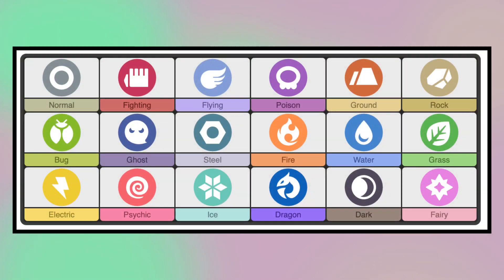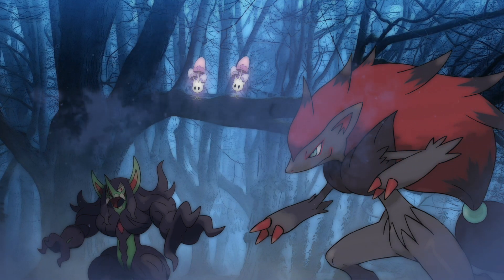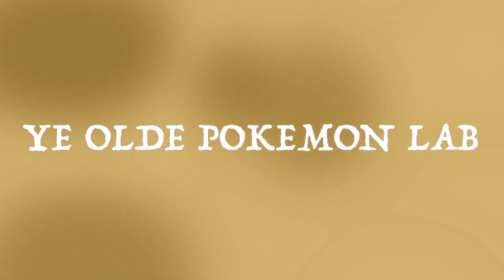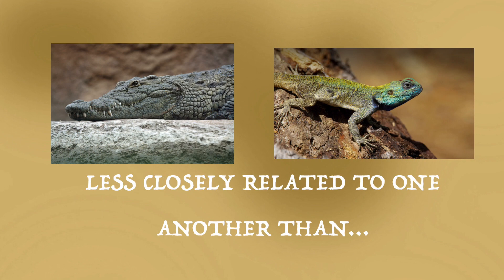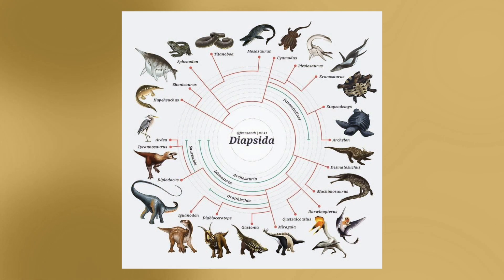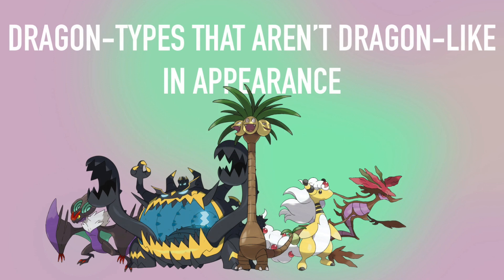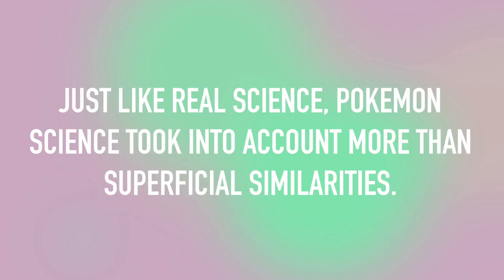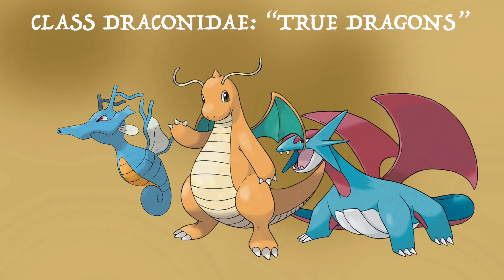What Makes A Pokémon Dragon-Type? (Pokémon Taxonomy)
Let's get into some Pokémon taxonomy and biology to explain what exactly defines the Dragon-type class of creatures!